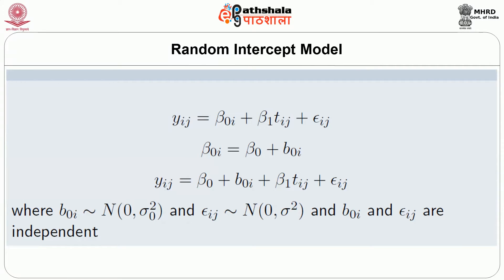The linear mixed mode for Longitudinal Data Analysis - l I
Paper: Advanced Data Analytic Techniques
Module: The linear mixed mode for Longitudinal Data Analysis - l I